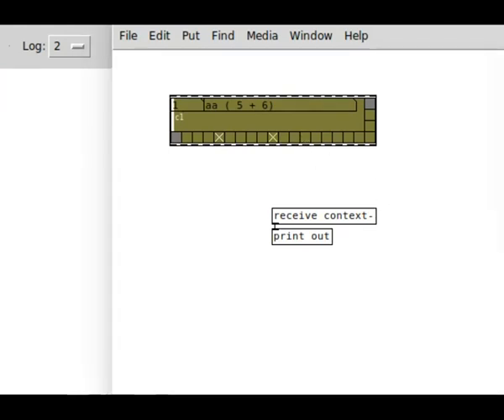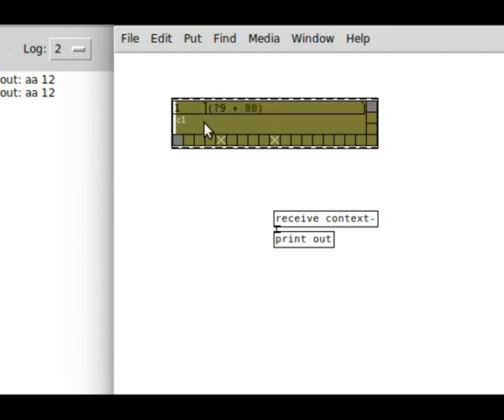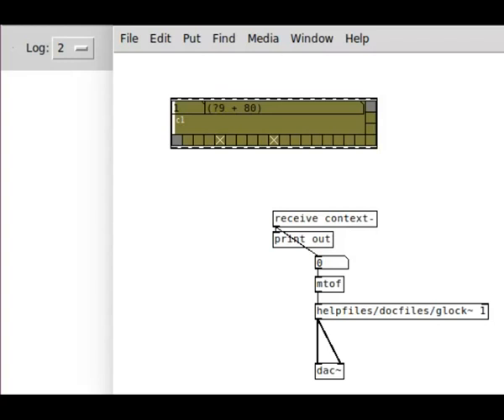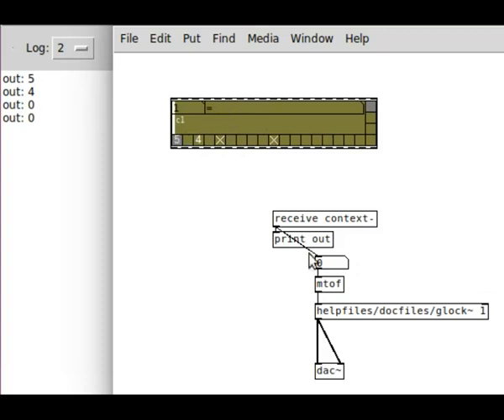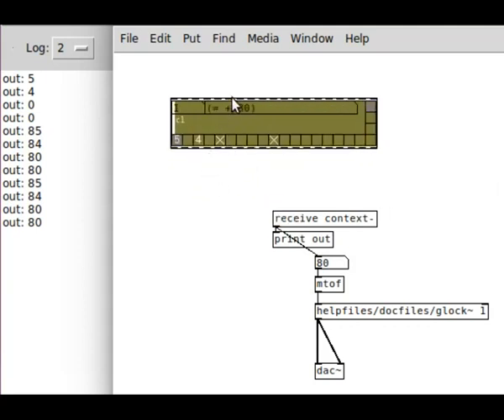context tutorial 07: output language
1. The output language is a term rewrite system for outgoing Context messages. It does not alter the behavior of Context, as the input language does. Instead, it is used to generate numerical data which can be interpreted by other PD instruments and patches.

2. The output language functions like a calculator, interpreting arithmetic inside brackets. (Any depth of brackets can be used).

3. Message variables are a series of punctuation symbols which are substituted as numbers by the output language.

4. The ? symbol substitutes for a random number, given a maximum value. The = symbol reads toggle floats from the toggle array (note the distinction between toggle floats and toggle connections). The _ symbol substitutes for the placement of the current toggle along its axis.